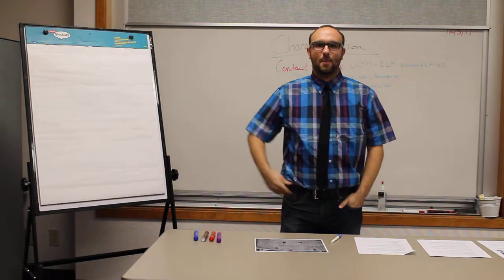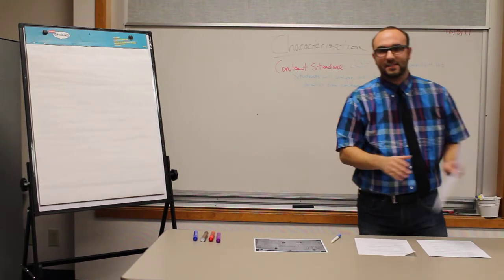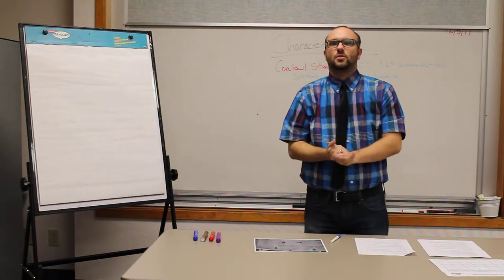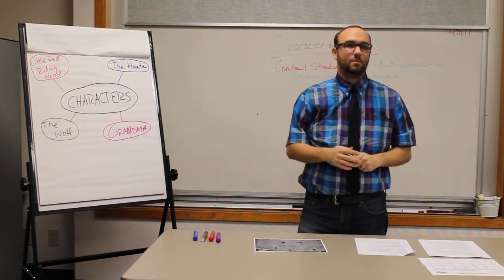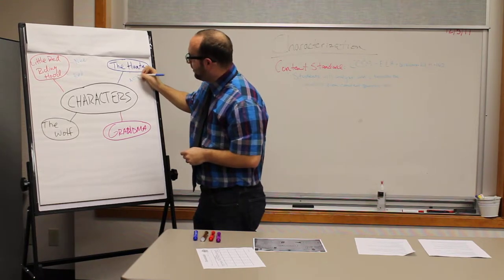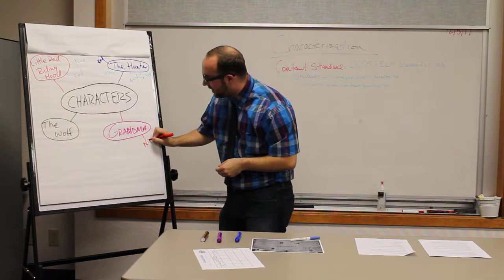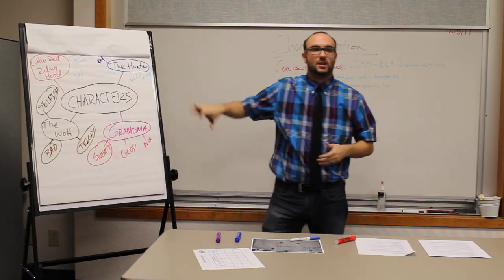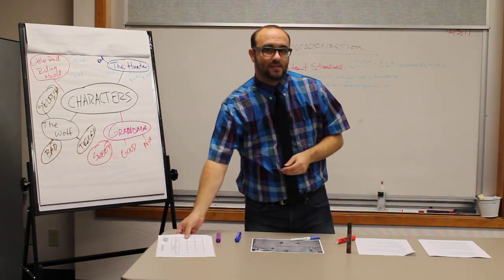EDSU 530 SDAIE Presentation- Ryan Harrington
Content Area- English
Focus- Characteristics